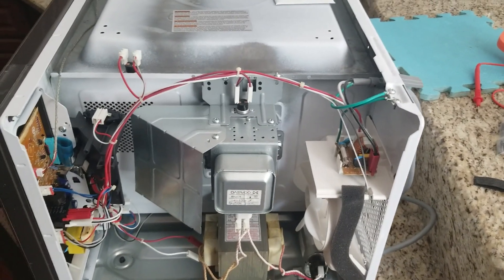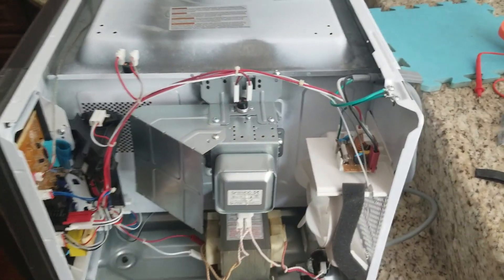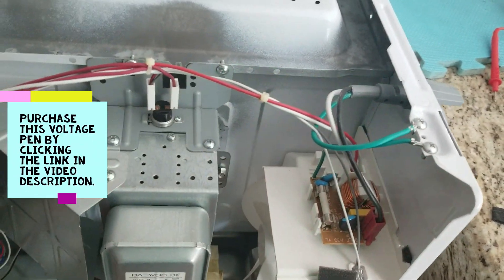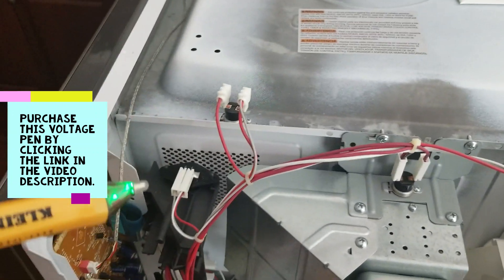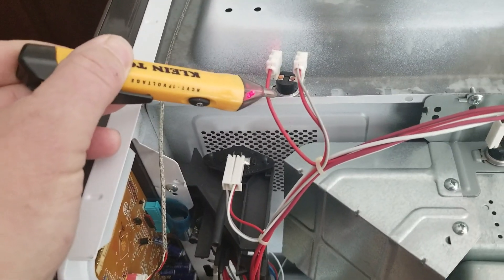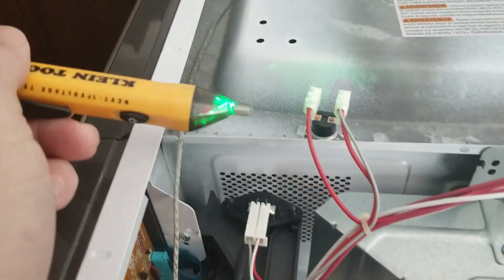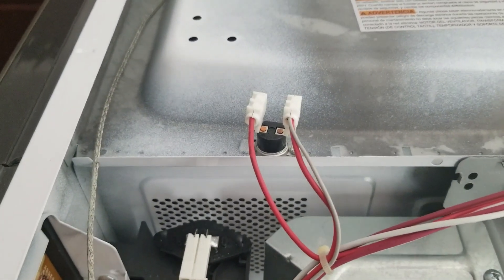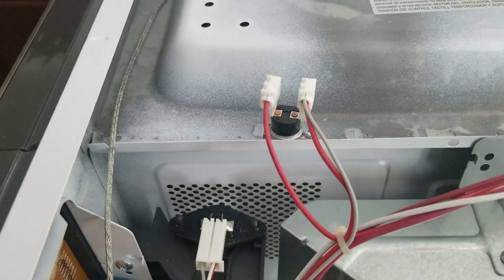#37 - GE Microwave No Power - NCV - Voltage Pen Point-to-Point Troubleshooting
How to use a voltage pen to do Point-to-Point voltage testing on a microwave oven that has no power.

This video is intended for experienced or supervised technicians. Always take appropriate safety precautions when dealing with live circuits. Utilize the concepts in this video at your own risk.